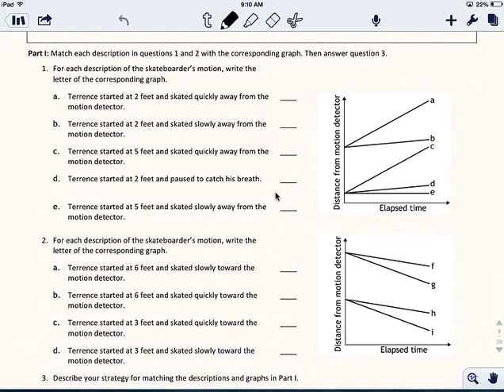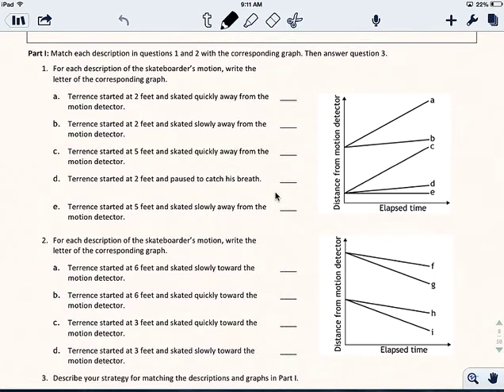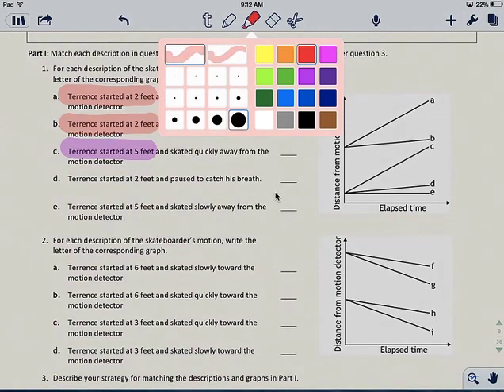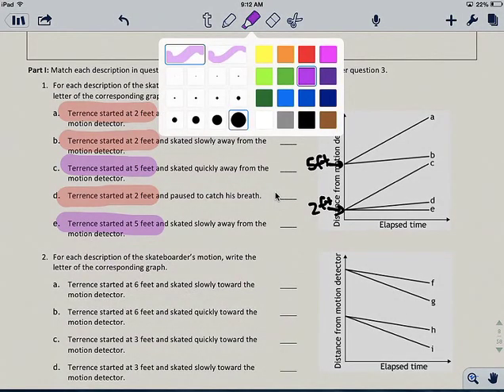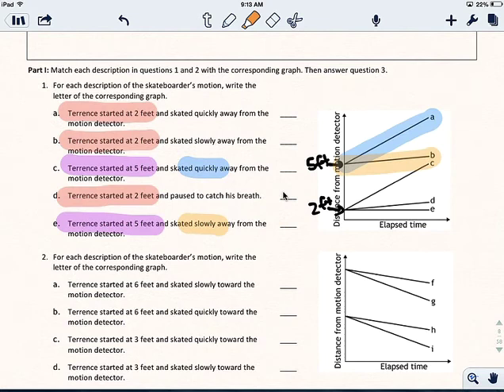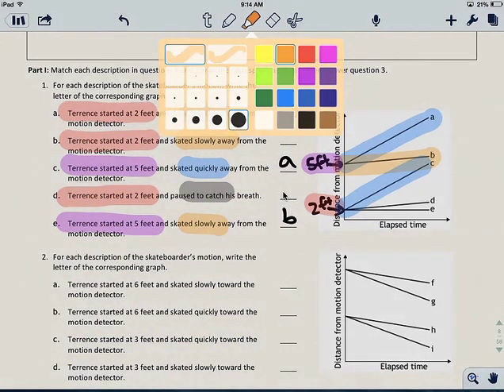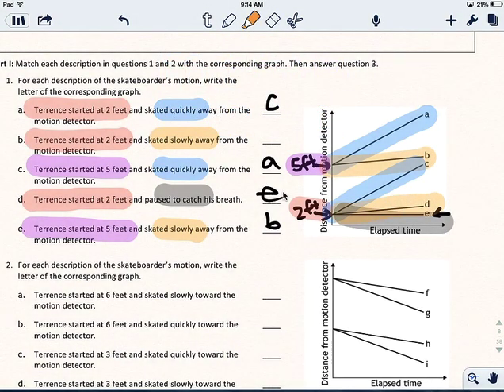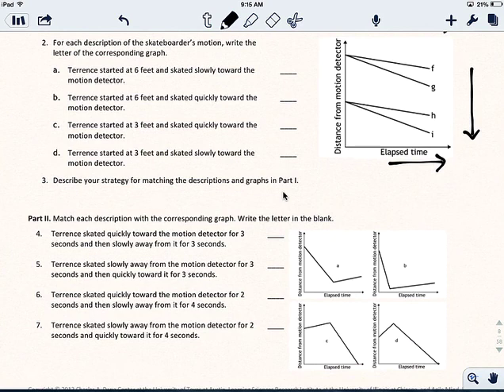Graph Matching to Open